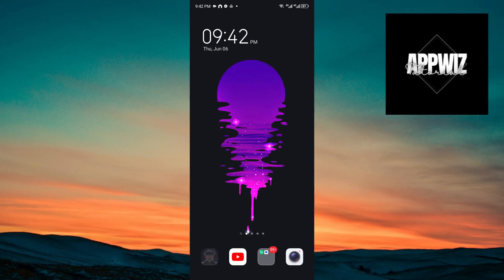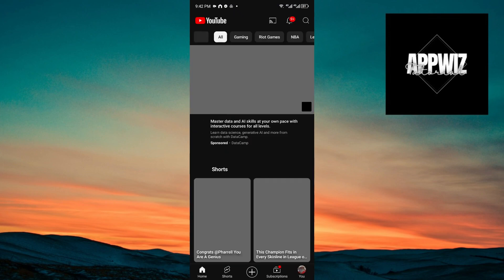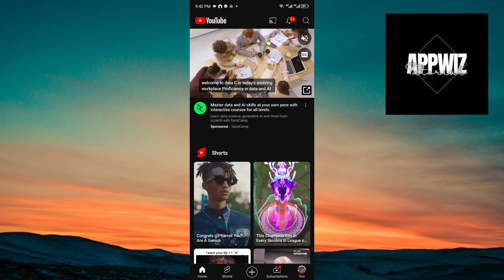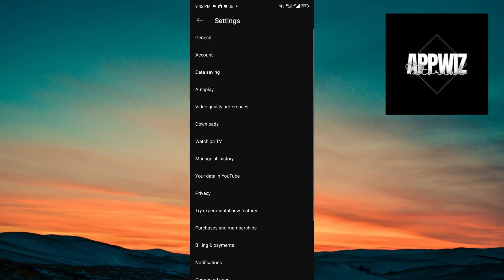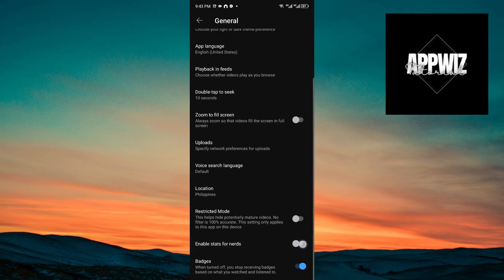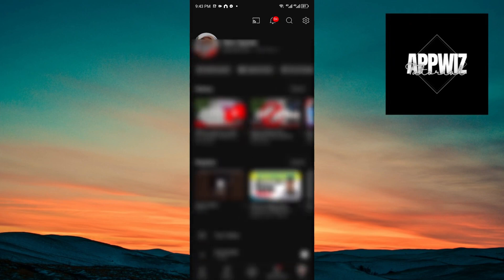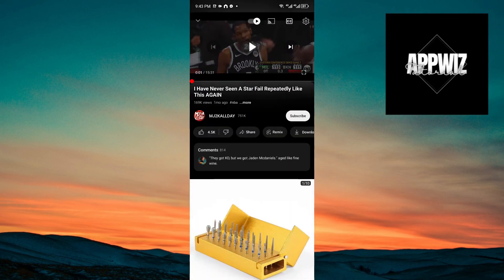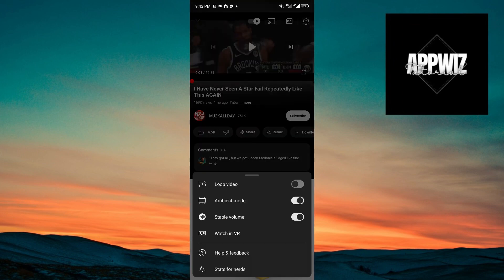What Is Stats For Nerds On Youtube | How To Use Stats For Nerds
This video tutorial explains the "Stats for Nerds" feature on YouTube, detailing what it is and how to use it. It provides a step-by-step guide on accessing and interpreting these detailed statistics, which include video resolution, buffering status, and connection speed. Ideal for content creators, tech enthusiasts, and viewers who want to understand the technical performance of YouTube videos, this video helps you leverage "Stats for Nerds" for a better viewing experience.